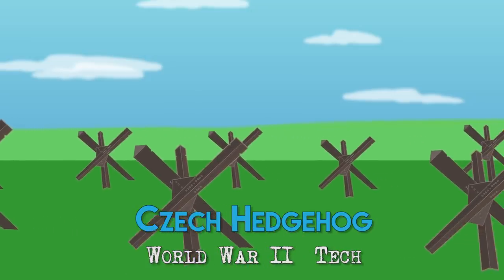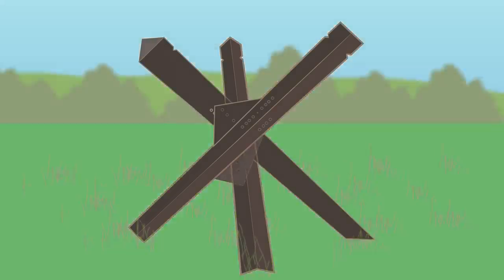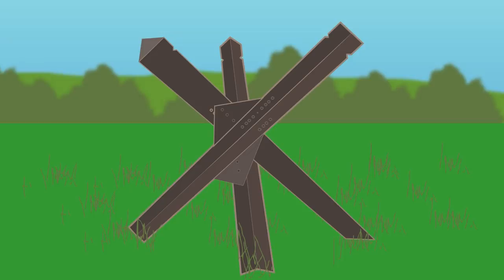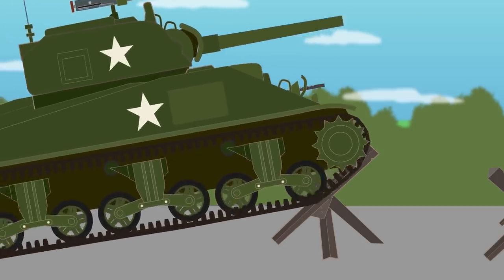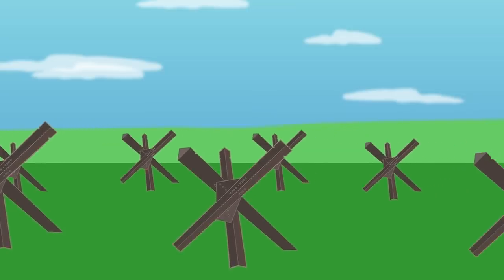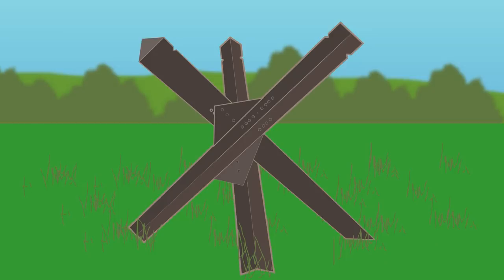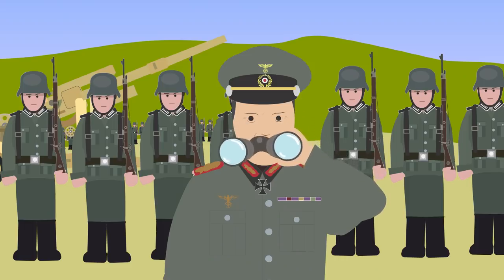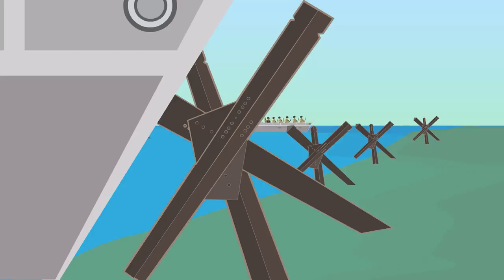Czech Hedgehog (World War II Tech)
T-Shirts

See the book collection here:

Amazon USA

Amazon UK

Music Credit